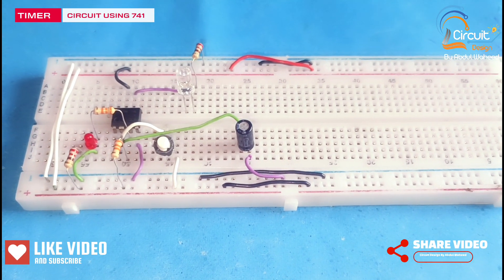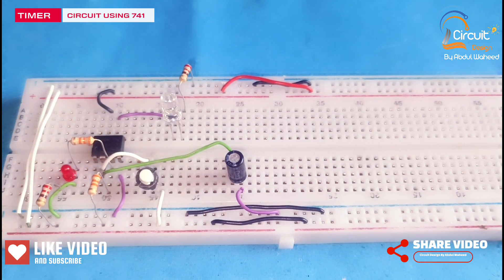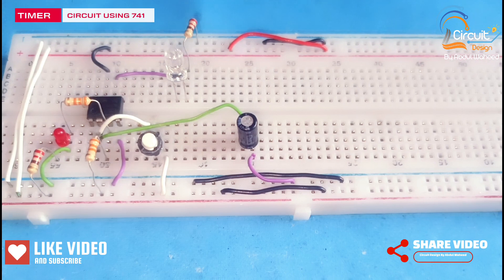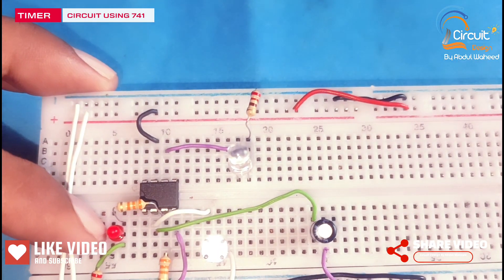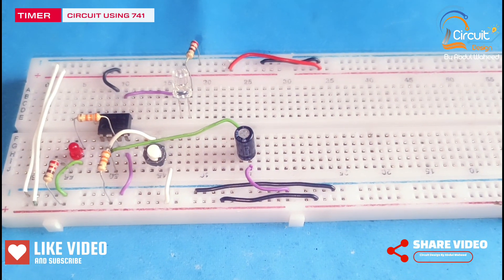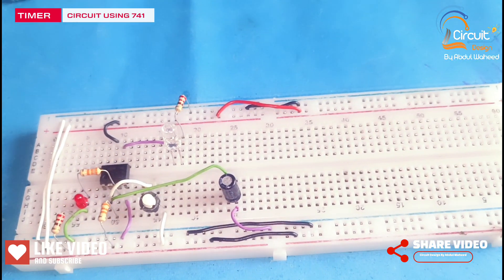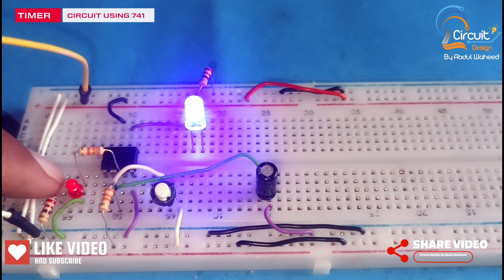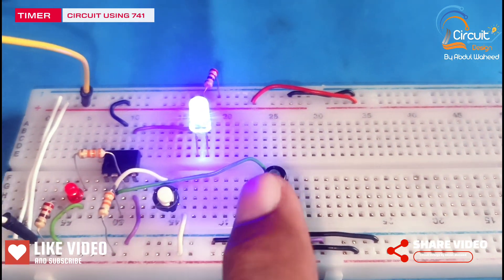How to make Timer Circuit Using Operational Amplifier LM741?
How to make Delay Circuit Using NE 555?